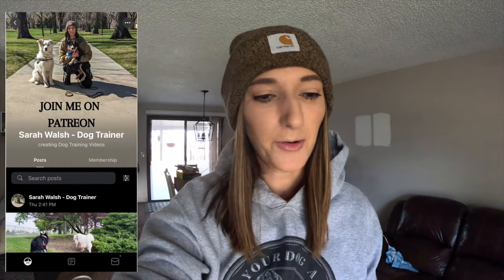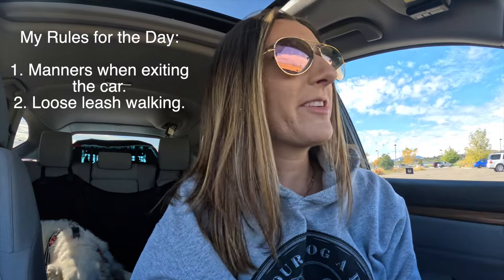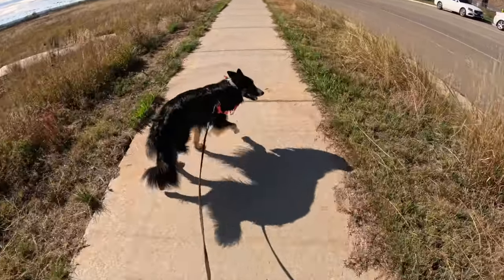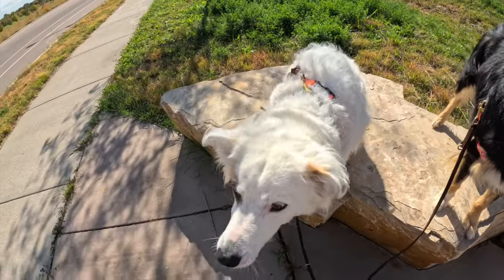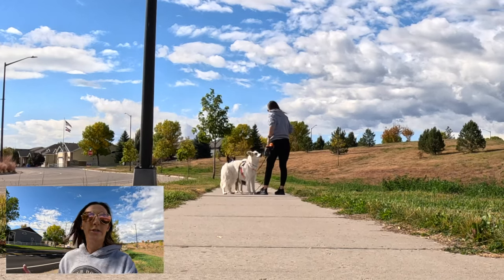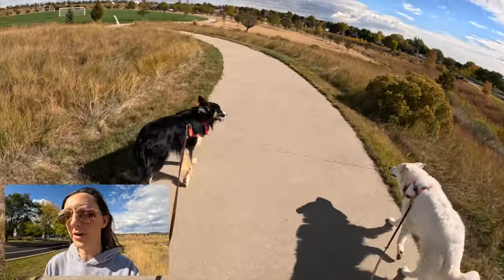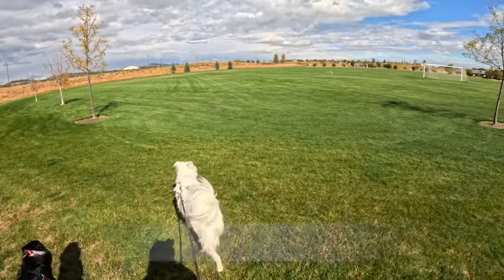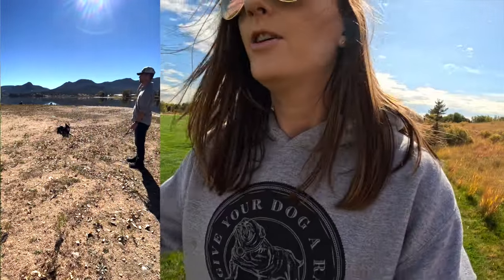Easy Ways to Make Your Walk More Enriching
I give several tips throughout this video on how to make your walks more enriching for your dogs. You can accomplish training, enrichment and exercise all in one, and get dogs that come home more tired from their walks!

Here's a link to my video on teaching your dogs to nicely sit to the side of a trail to allow others to pass

I have perks at every tier, starting with gaining access to my all-inclusive enrichment list for just $1.00/month! Click on this link to become a supporting member, we'd love to have you